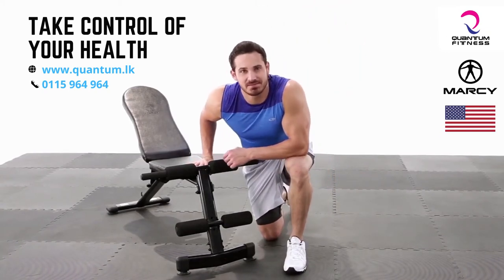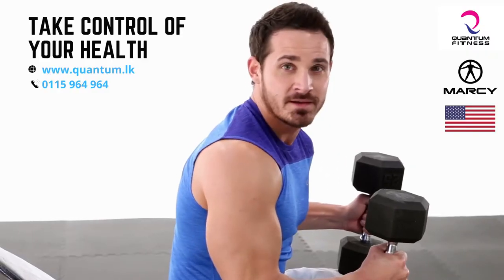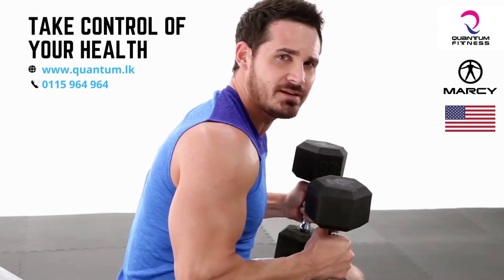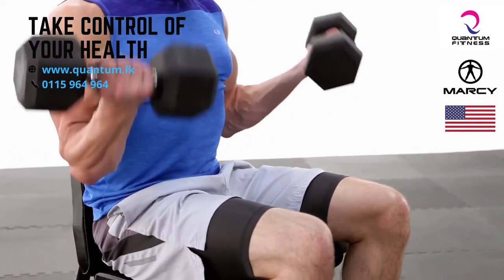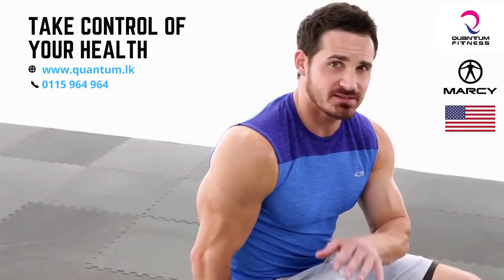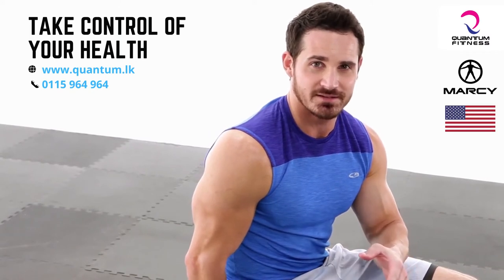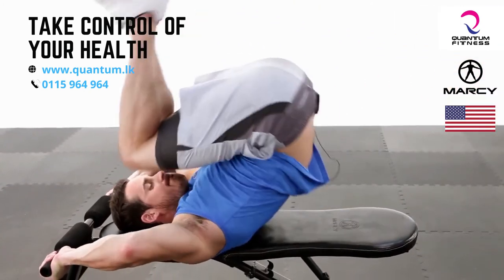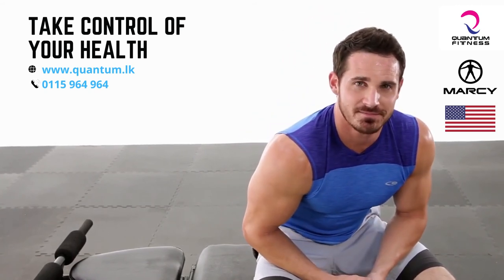MARCY MULTI-PURPOSE BENCH | SB-228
The Marcy Multi-Purpose Bench is a 'must have' for toning abs, arms, legs, chest and upper body and building better overall health.

-The bench features a sturdy frame constructed from powder-coated steel
-Comfortable high density deluxe boxed upholstery that firmly supports the body. -Flat, incline, decline, and military style presses.
-Padded rollers provide leg support